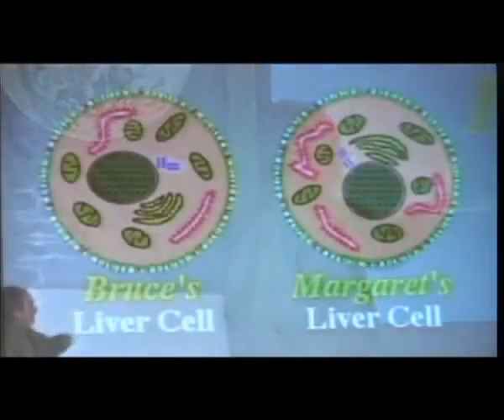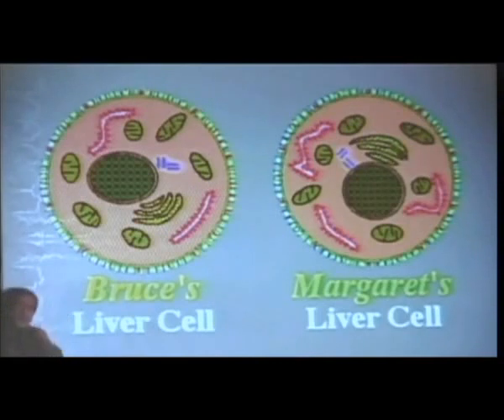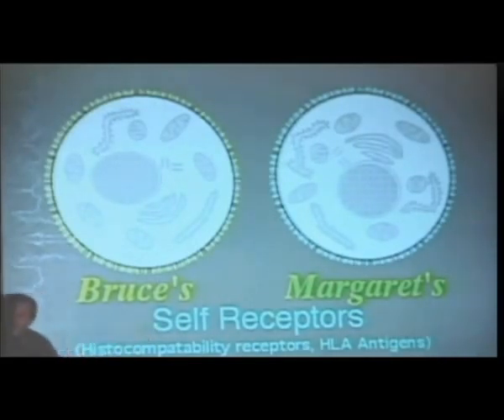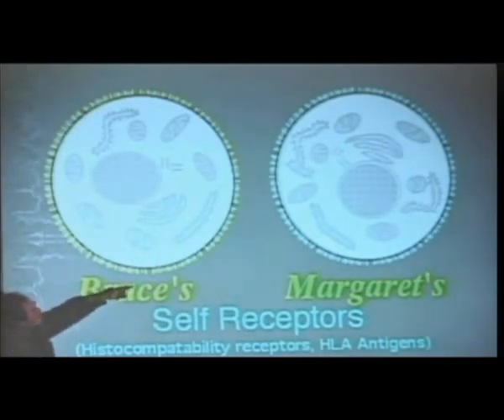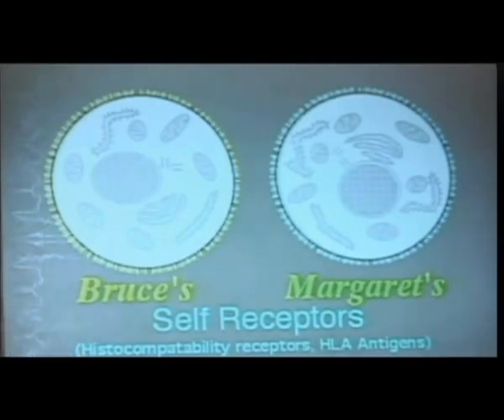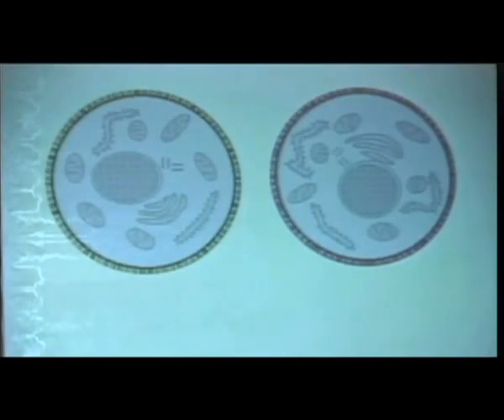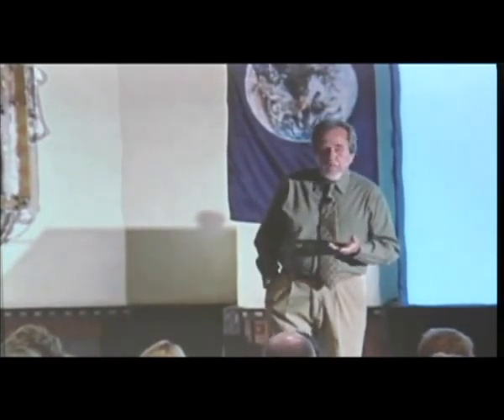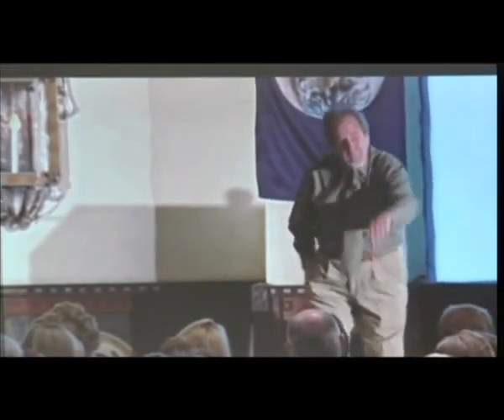Dr Bruce Lipton explaining how cells tune into memory in the Matrix part 1 2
Д-р Брус Липтън обяснява как клетките се настройват на спомените в Матрицата-част1/2